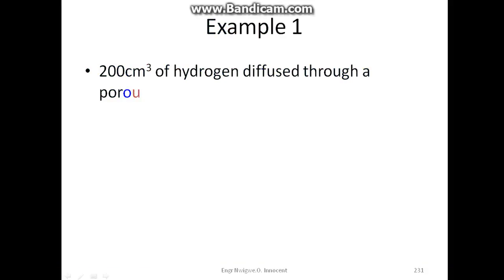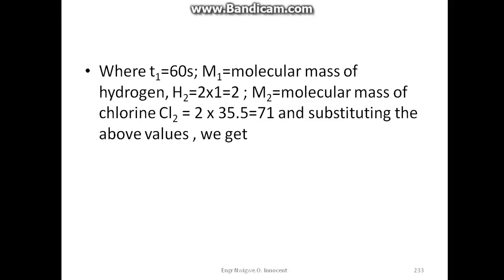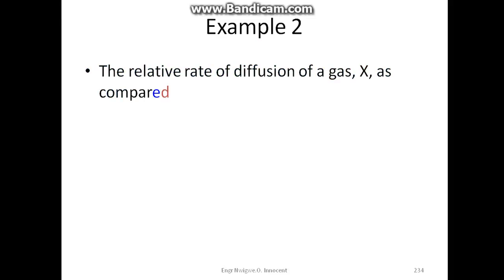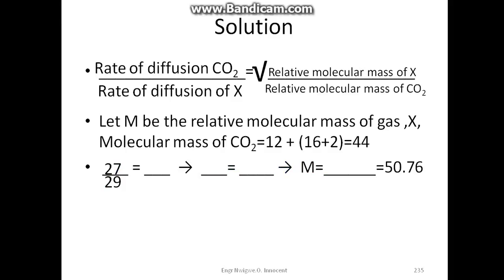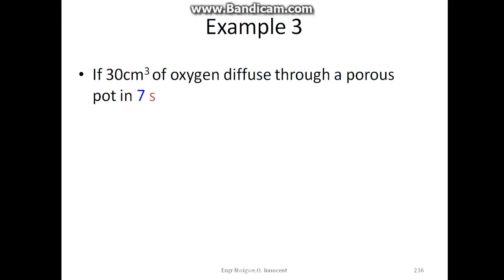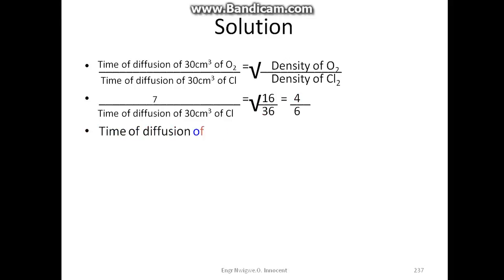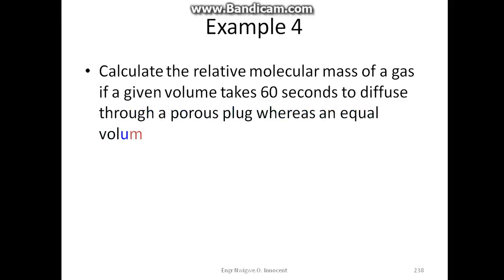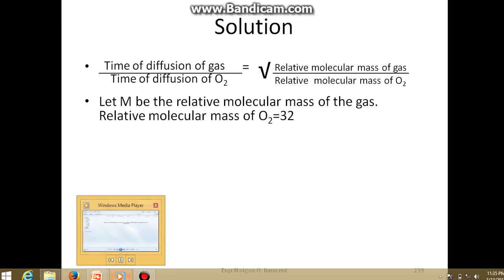Calculation of vapour density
chem 24-calculation of vapour density